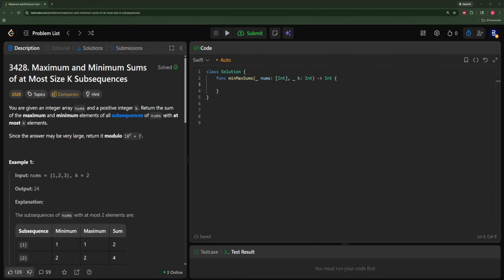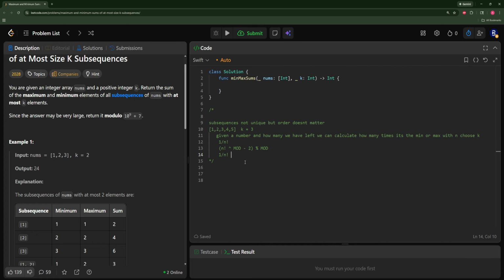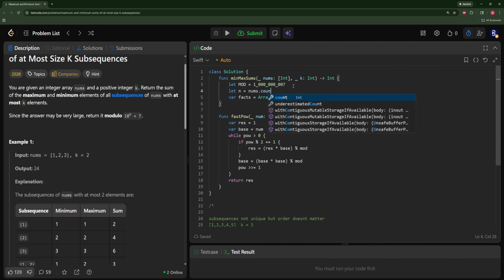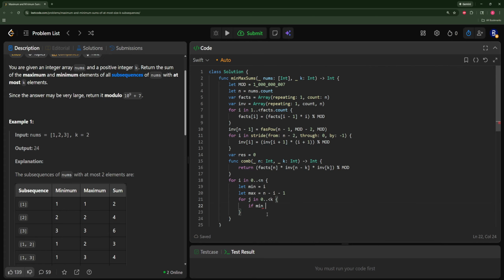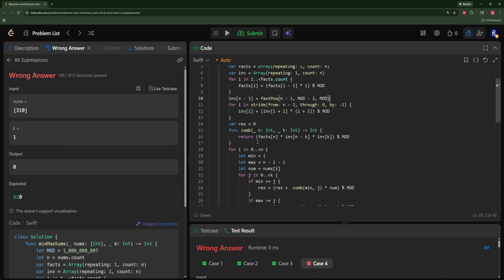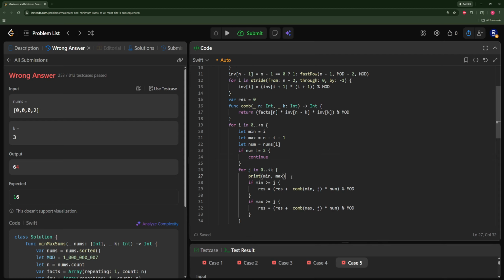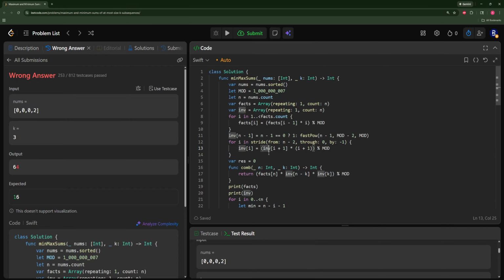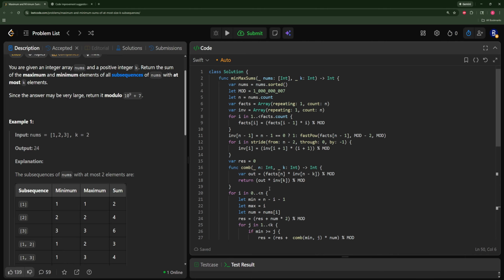LeetCode 3428 - Maximum and Minimum Sums of at Most K Subsequences - Swift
Description, explanation, and complexity analysis for  LeetCode 3428